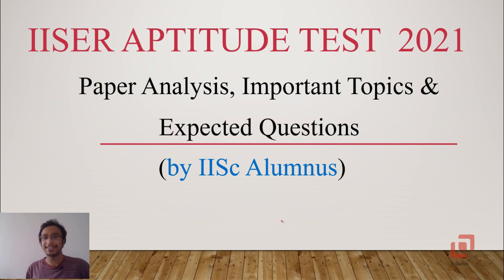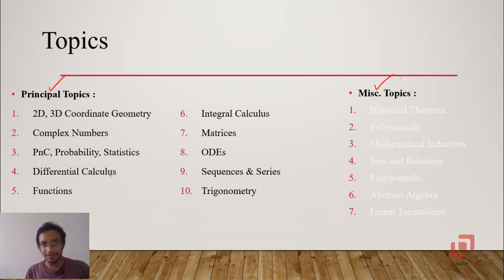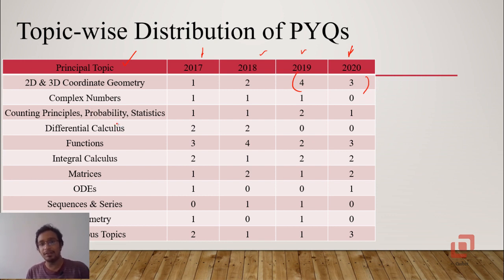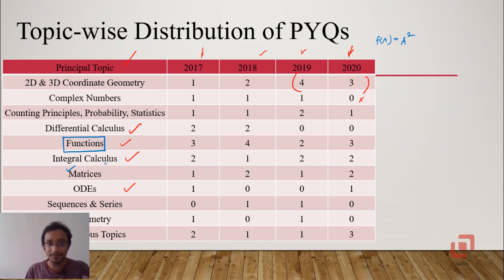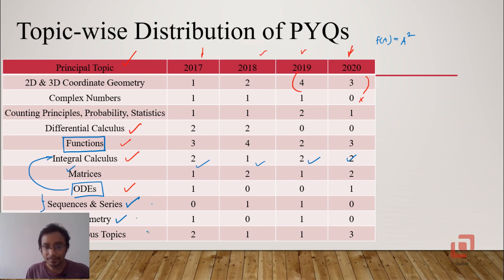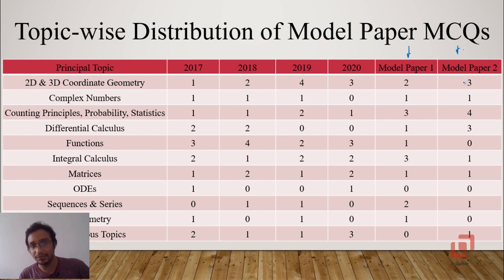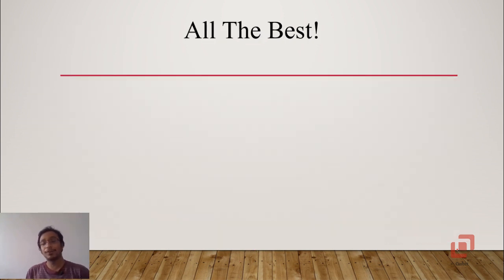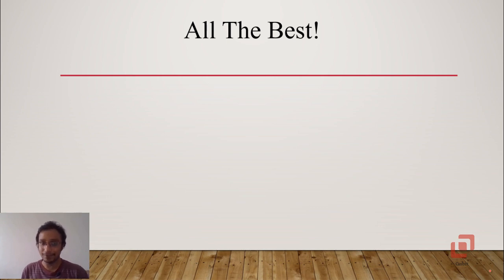IISER Aptitude Test 2021 | Important Topics | Expected Questions | Qubit Educational Services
Link to Previous Years' SOLVED Question Papers of the IISER Aptitude Test

In this video, we see how questions were distributed among various topics in the past and the most likely distribution for the iiseraptitudetest2021

5) YouTube